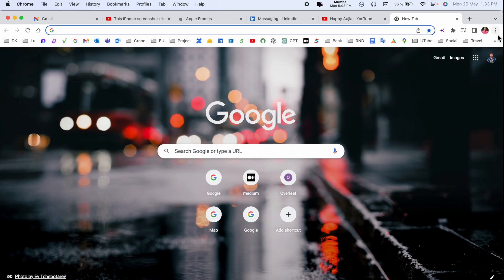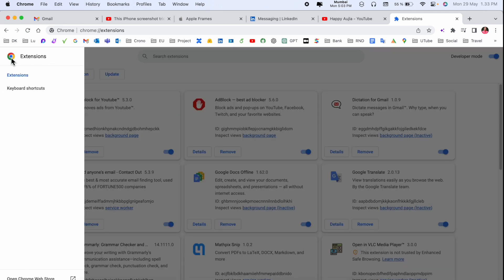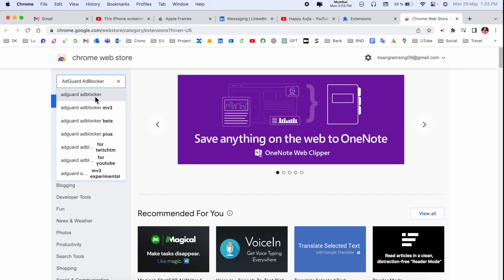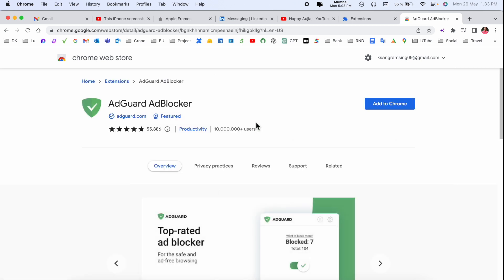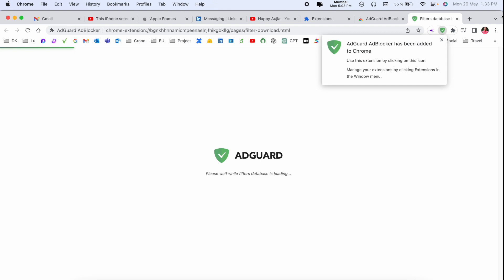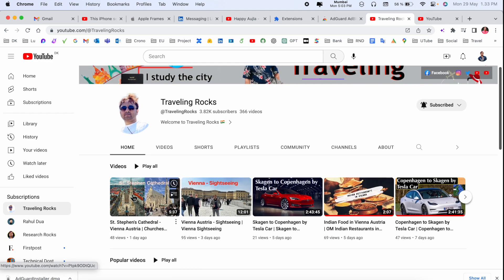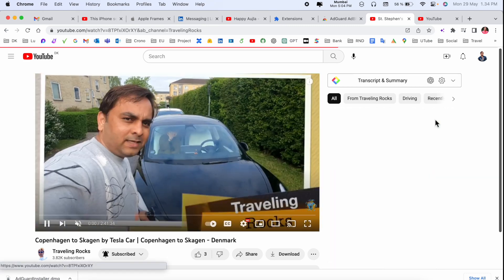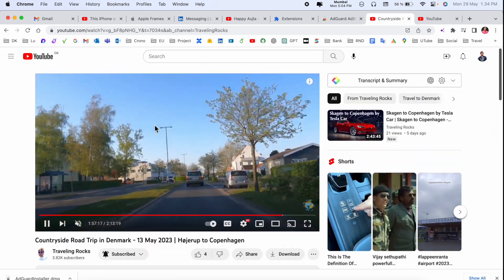How to Block YouTube Ads for Free | Block YouTube Ads on Chrome in 2025 | Best AdBlocker Tips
Tired of annoying YouTube ads interrupting your viewing experience? In this video, I'll show you how to block YouTube ads for free on Chrome using the best AdBlocker in 2023! Say goodbye to interruptions and enjoy your videos seamlessly. Learn step-by-step how to install and set up an ad blocker, making your browsing experience smoother than ever before.